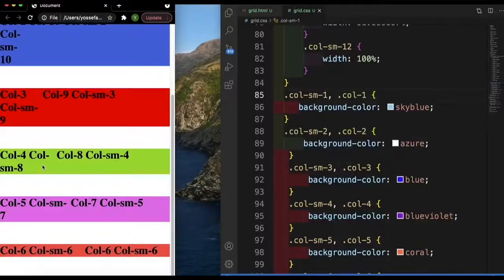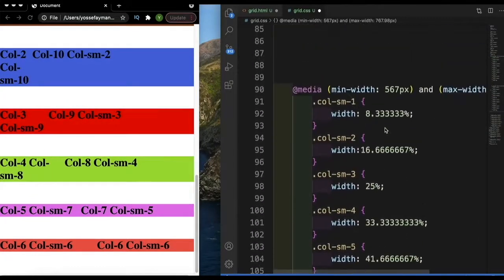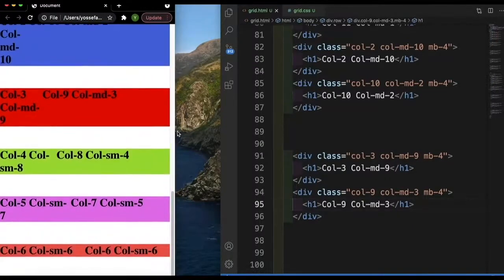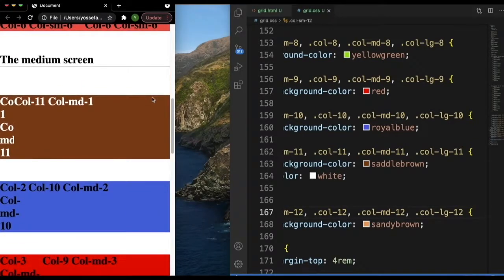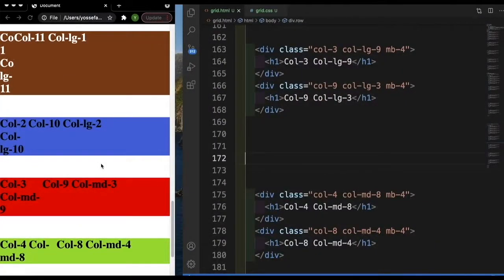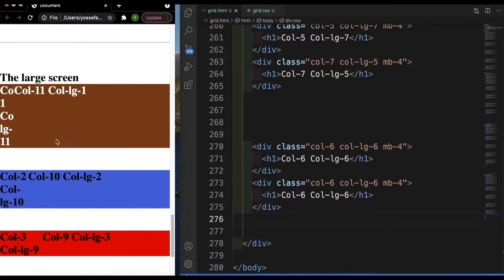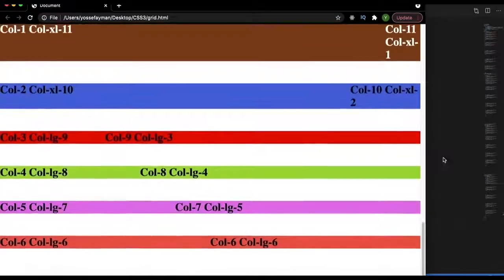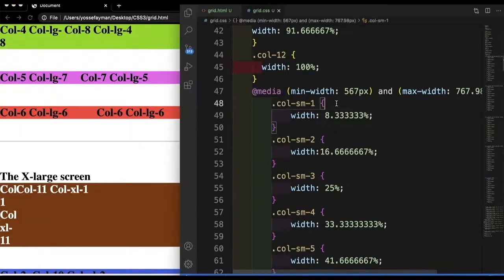How to code a responsive grid system in CSS3 - Build Your Own Grid System Like Bootstrap 5 (Part 6)